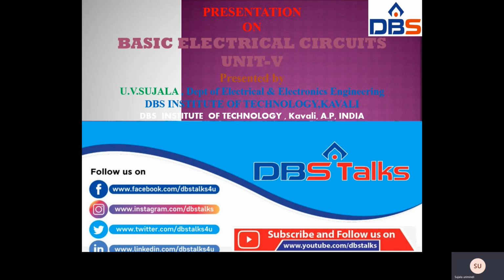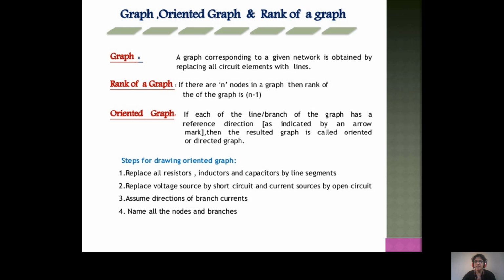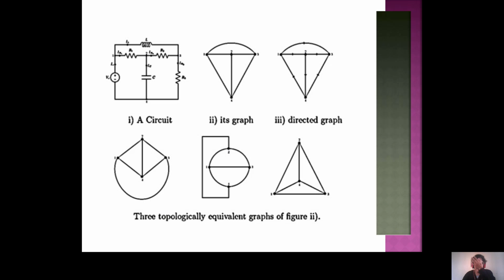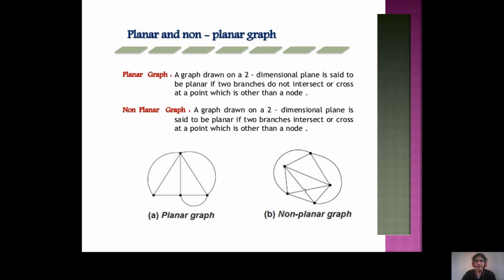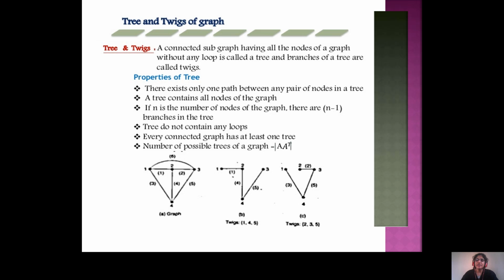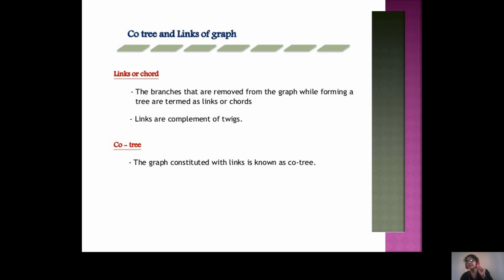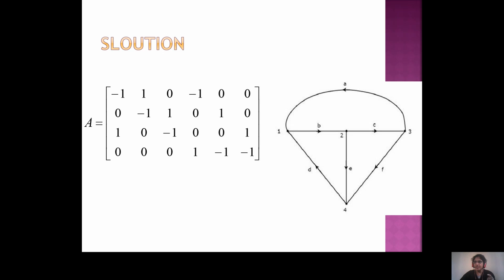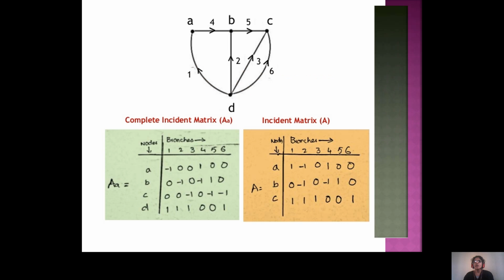Network Topology | Basic Electrical Circuits | Electrical And Electronics Engineering | DBS Talks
Network Topology. Watch the Concept Of Network Topology In Basic Electrical Circuits Subject From Electrical And Electronics EngineeringDepartment On DBS Talks.

Name of the Subject              :- Basic Electrical Circuits
Unit Name                               :- Graph Theory
Topics                                      :- Network Topology(Node, Branch, Graph, Rank of a Graph, Oriented
                                                     Graph, Steps for drawing Oriented Graph, Planar Graph, Non-Planer
                                                     Graph, Path, Sub Graph, Tree&Twigs, Co-Tree, Links), Procedure to
                                                      Form Incidence Matrix